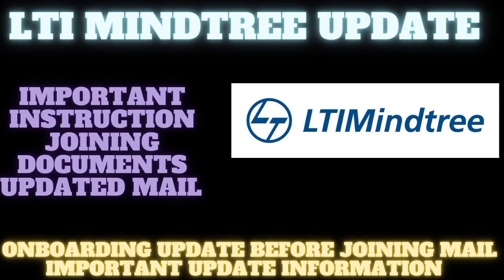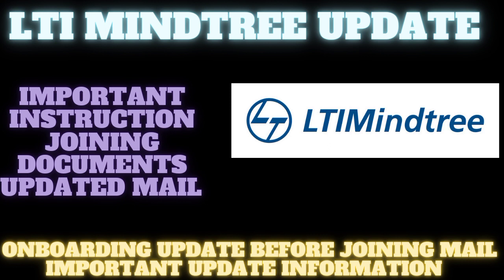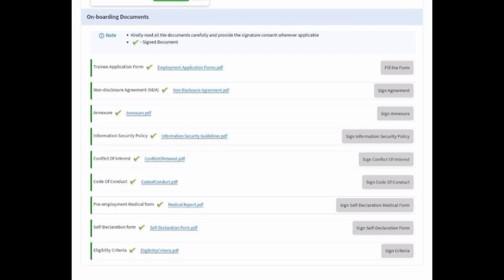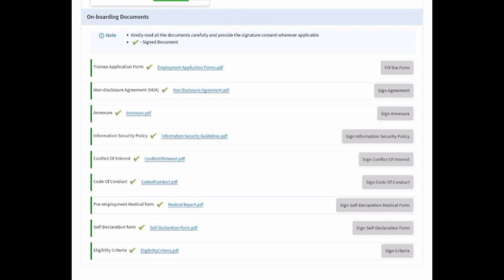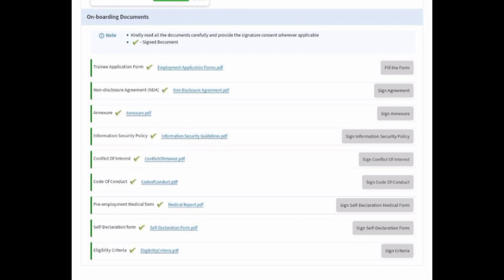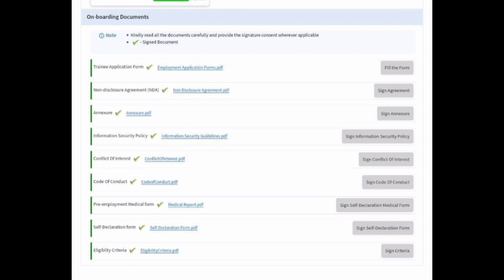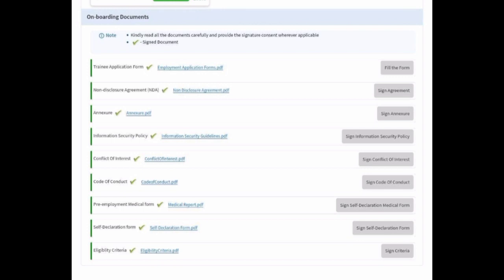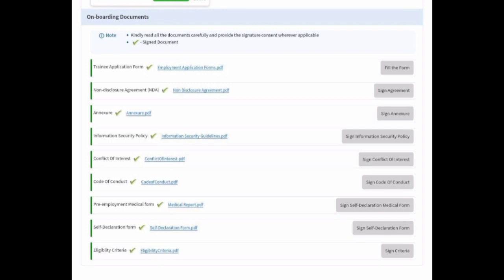Lti mindtree important update joining|Mphasis Onboarding news|Mphasis joining documents instructions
Hello everyone
In this video lti mindtree various topic to be covered
Lti mindtree joining Update news
Mindtree joining news
Mindtree Onboarding update news
Mindtree latest update news
Lti mindtree ignite joining news